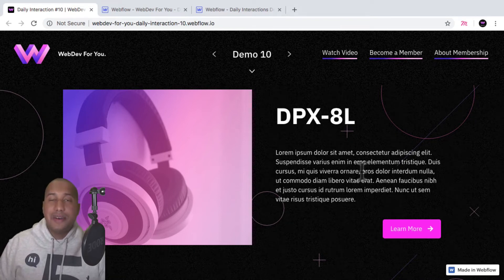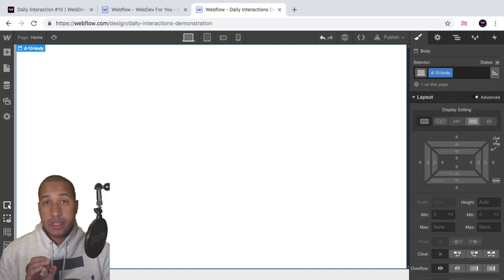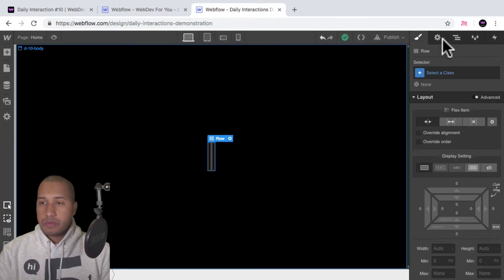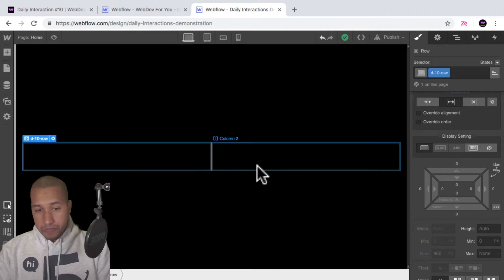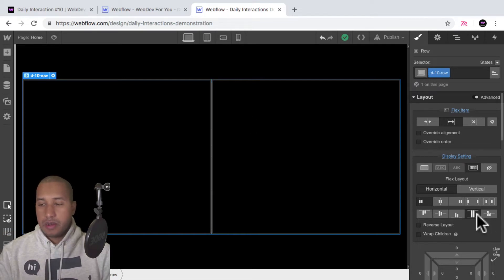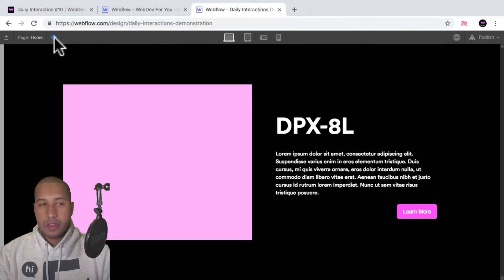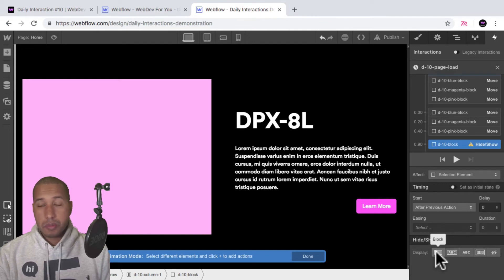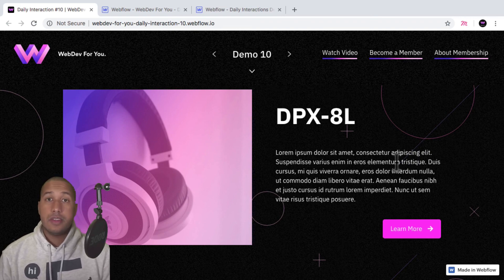Daily Interaction #10 | Product Showcase with Image Reveal | WebDev For You | Made in Webflow